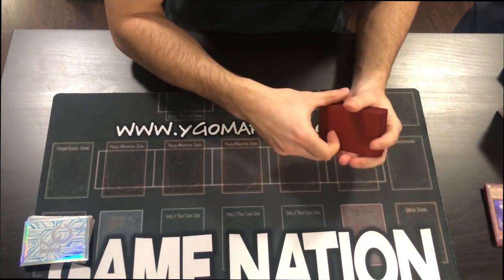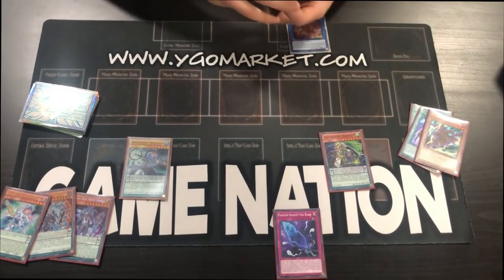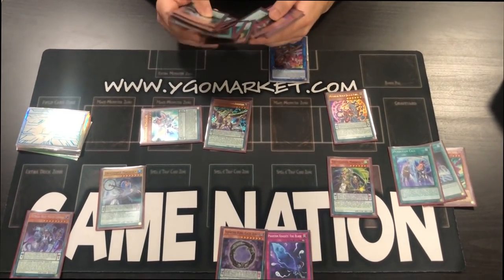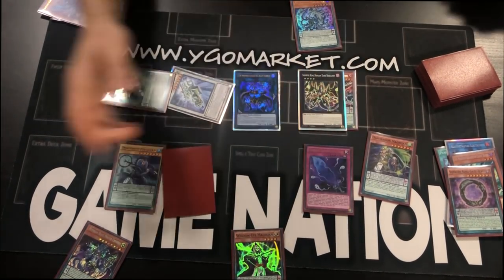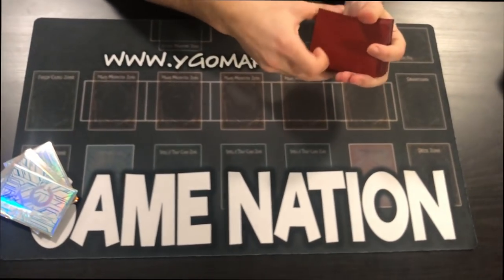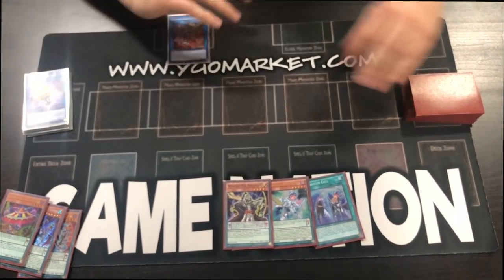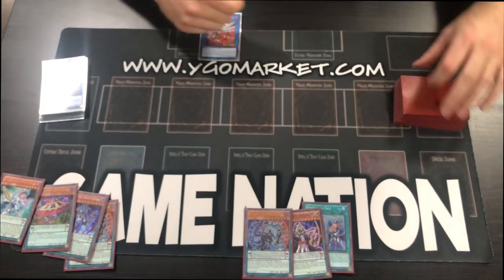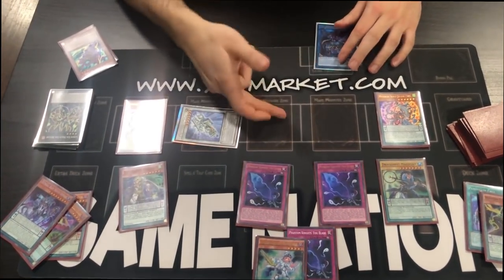BUDGET NOOB-FRIENDLY PENDULUMS TEST HANDS!!! BEST UNDER 100$ DECK IN YUGIOH HISTORY!!! YUGIOH!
--- GET YOUR ELECTRUM MAT NOW!!! PRIVATELY MSG ME IF INTERESTED!